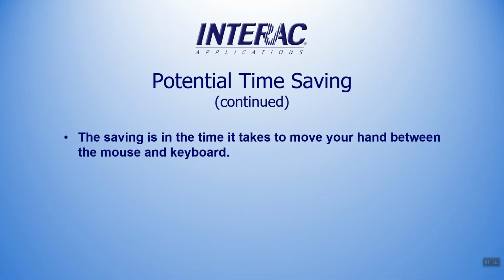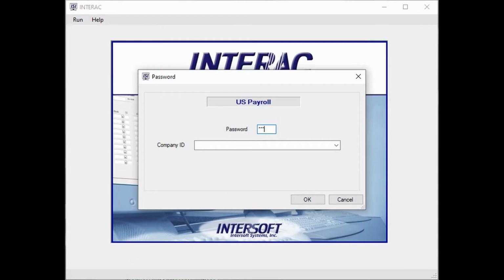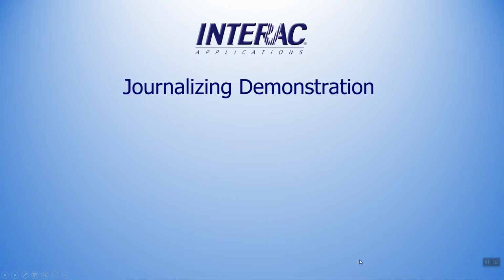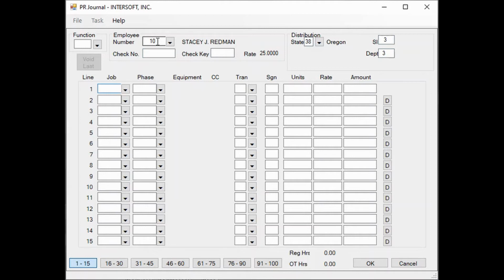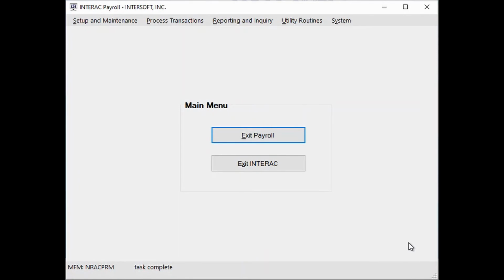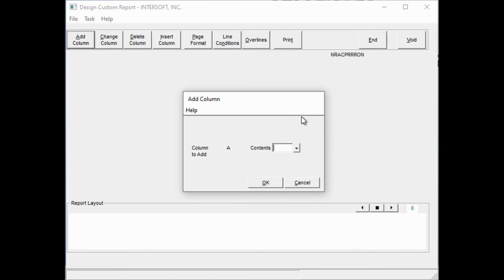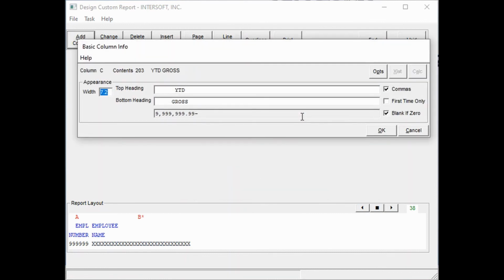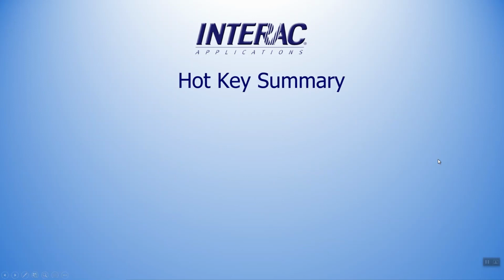Interac Hot Keys or Keyboard Equivalents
Use of Hot Keys will improve your productivity in Interac, thereby saving you time.  Watch this presentation to learn where and how you can begin!